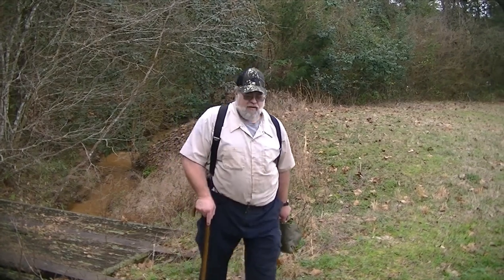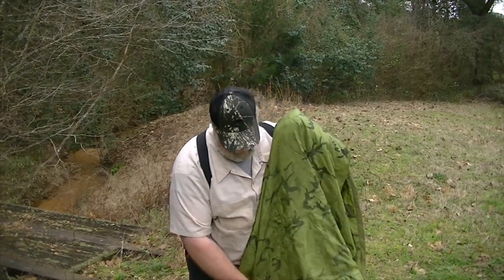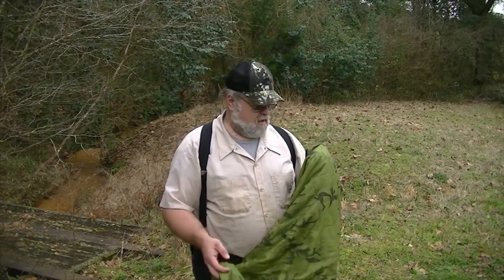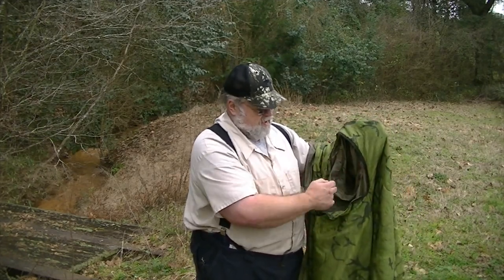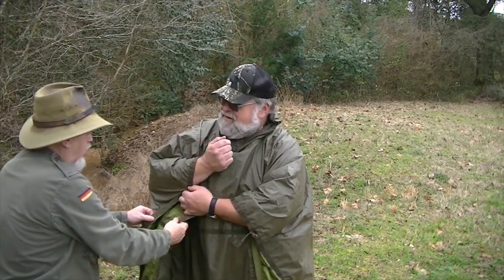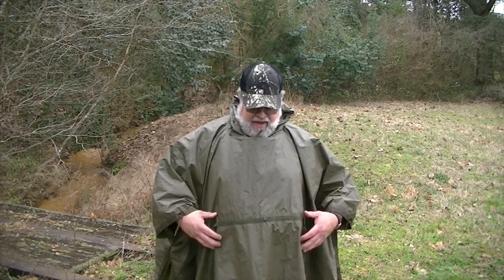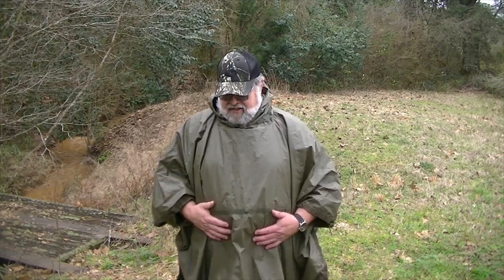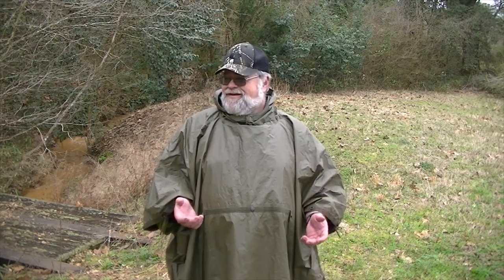SIMPLE MOD TO A WOOBIE PONCHO LINER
HI EVERYONE